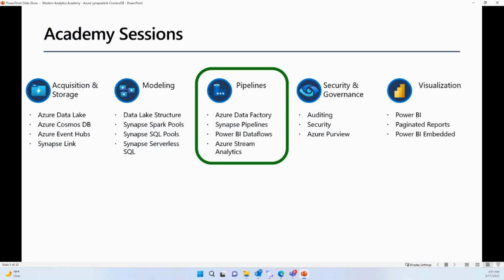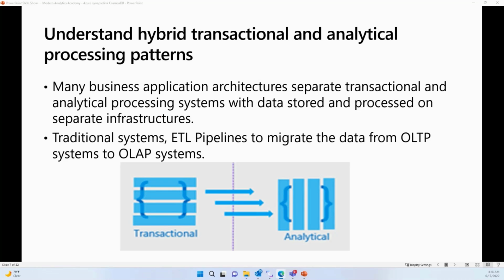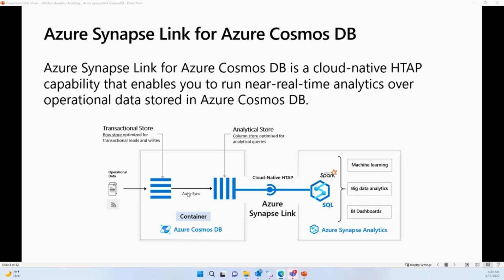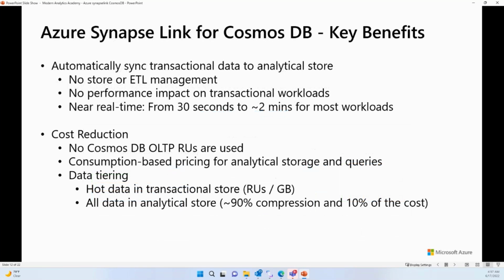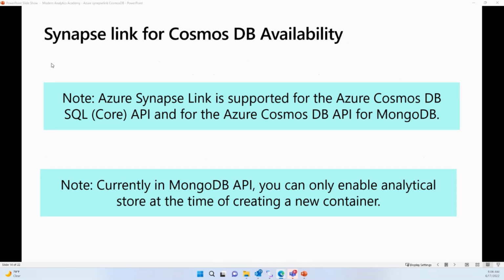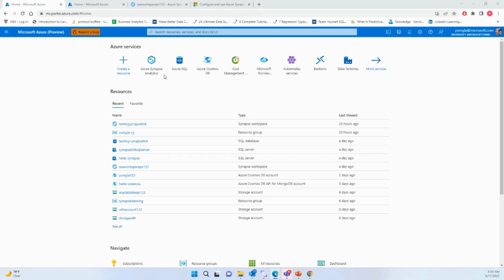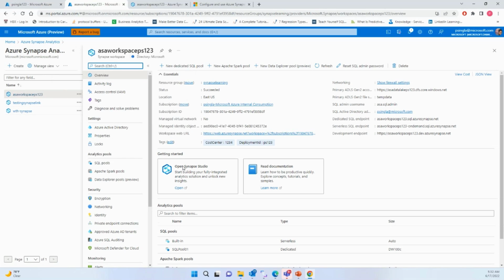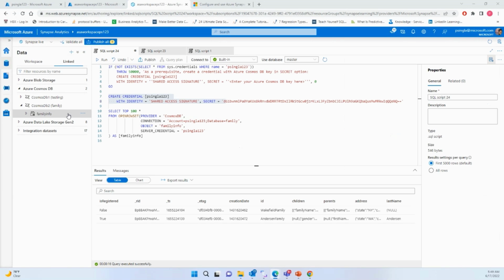Modern Analytics Academy - Azure Synapse Link for CosmosDB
Real time Analytics is most important in today's digital world and thats where synapse link for CosmosDB come into picture. In this session , we will learn how Synapse link for Cosmos DB helps to run near real time analytics on your transcational data.